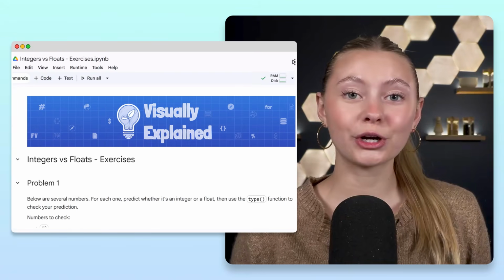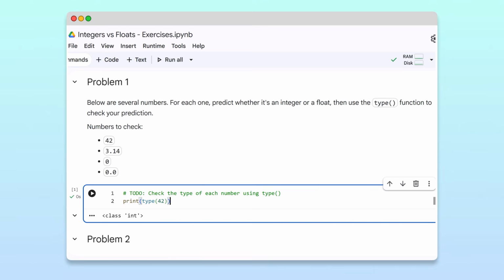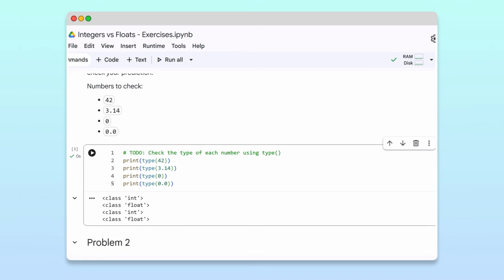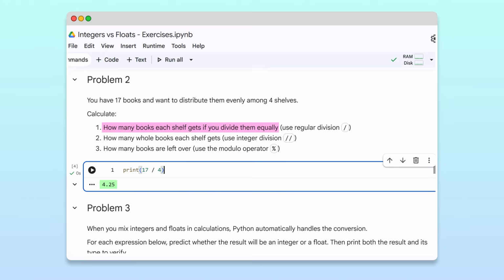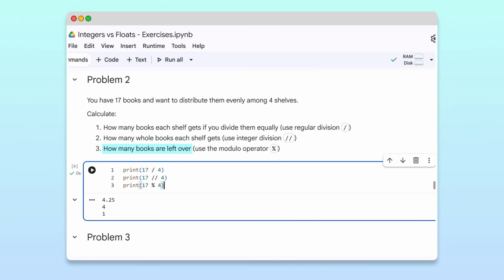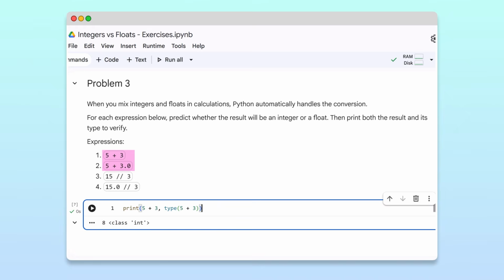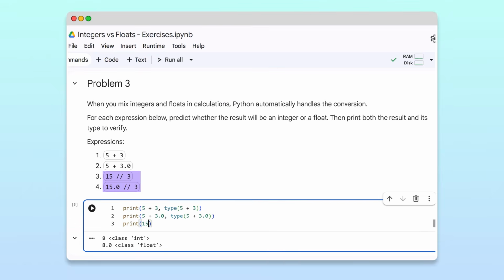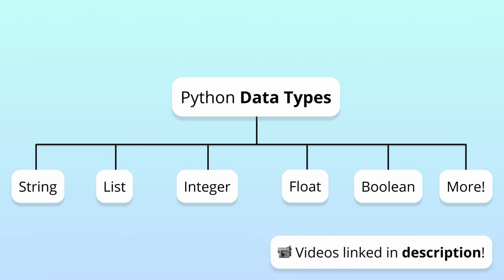[Practice Problems] Python Integers vs Floats - Visually Explained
🔵 Chapters
00:00 Intro
00:13 Problem 1: Checking Types
01:36 Problem 2: Division Operators
03:15 Problem 3: Mixing Integers and Floats